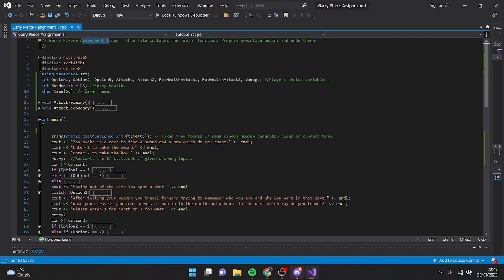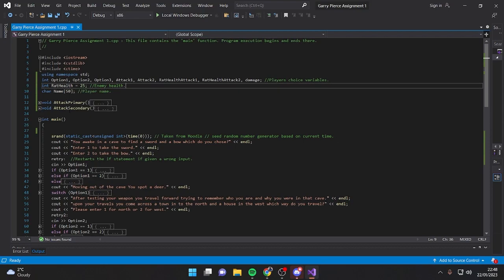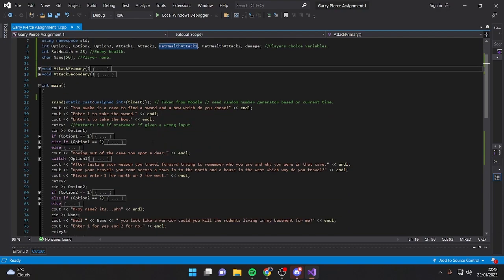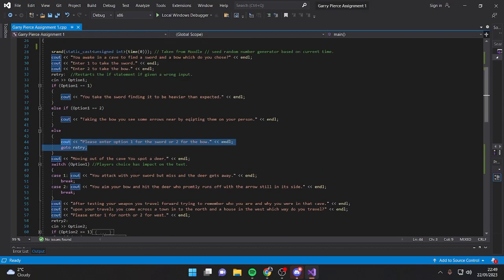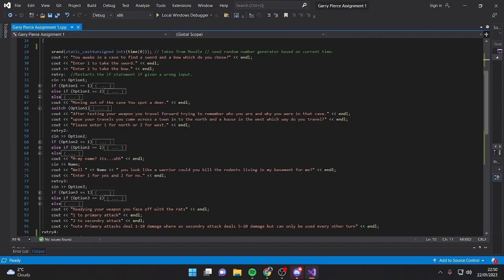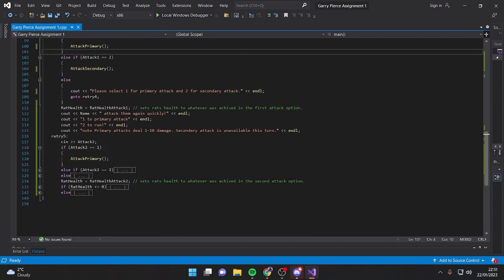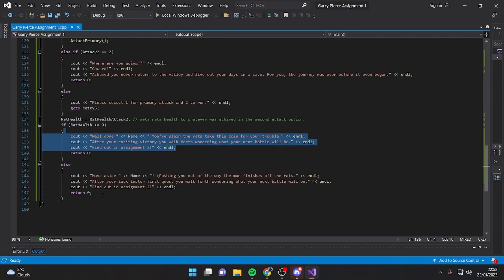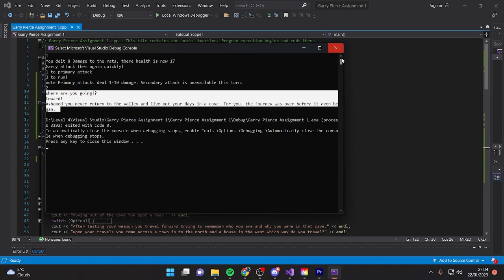Coding Assignment 1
Discussing my code line by line along with a demonstration of the code working.